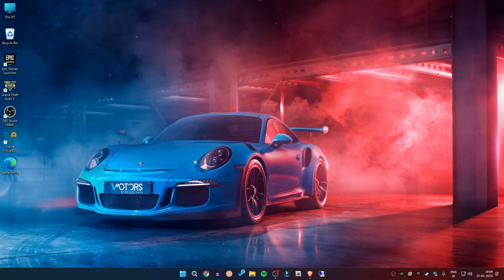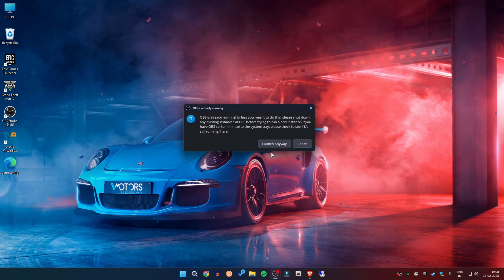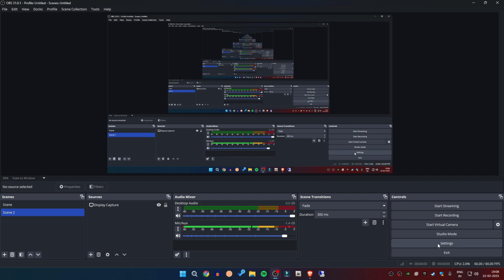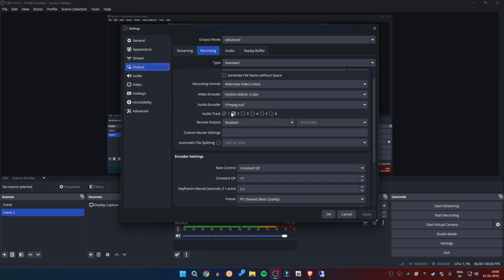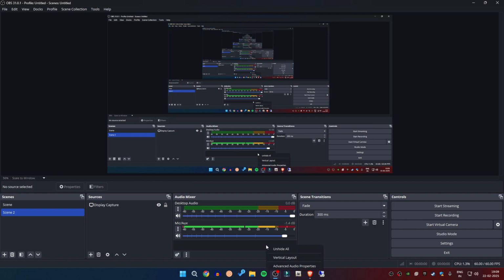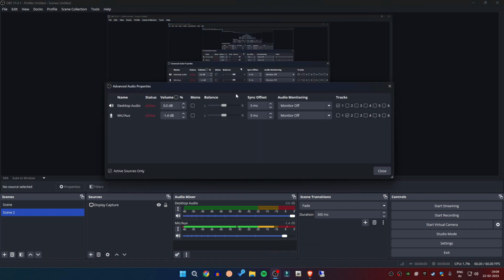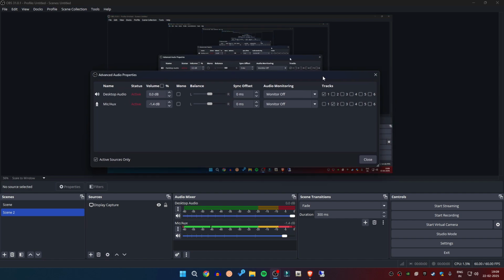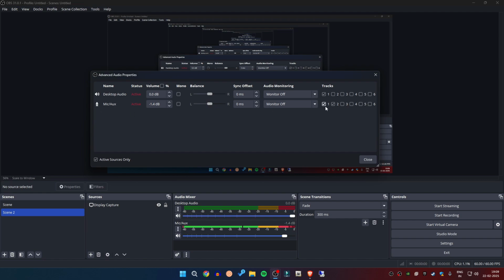How to Separate Audio in OBS for Editing | Step-by-Step Guide | 2025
About The Video:
💘 Hi everyone! In this video, we’ll show you how to separate audio in OBS for easy editing. Whether you want to record separate audio tracks for your microphone, game, or background sounds, this step-by-step guide will help you configure OBS to record multiple audio tracks.

🇺🇸 What You’ll Learn:
✅ How to set up separate audio tracks in OBS
✅ How to configure OBS audio settings for editing
✅ How to record microphone, game, and system audio on separate tracks
✅ How to adjust audio levels in OBS for editing
✅ Tips for editing OBS audio in post-production